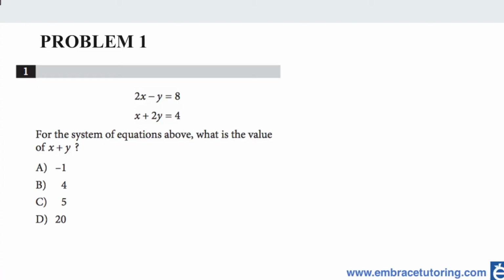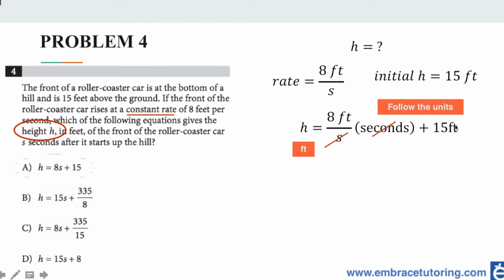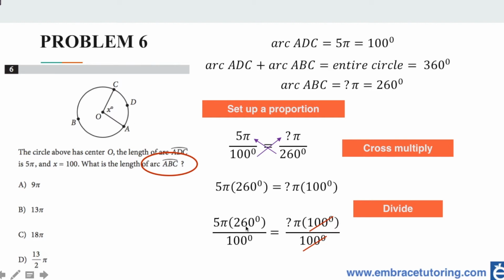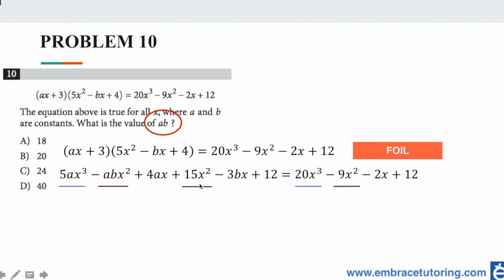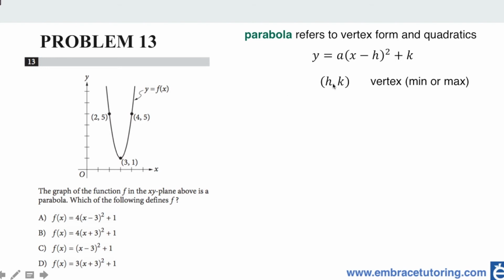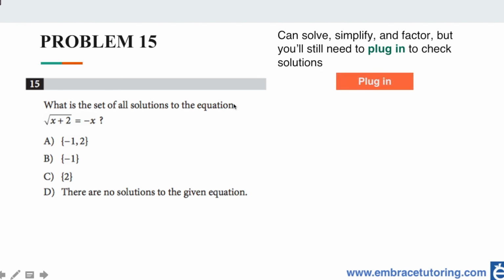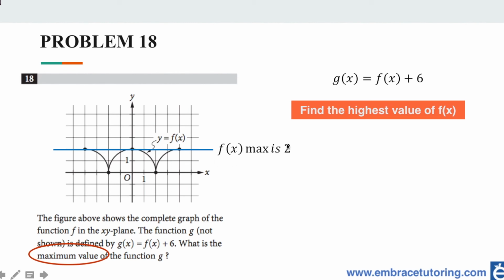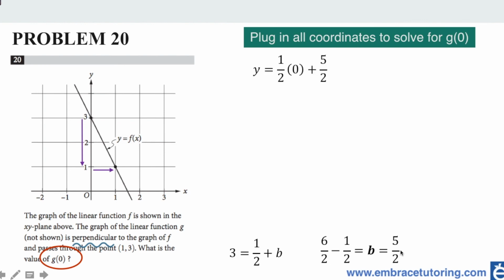Embrace Tutoring SAT Math Practice Test 9 Section 3 Problems 1 - 20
Check out this video covering the major strategies and explanations for SAT Math Practice Test 9. We appreciate your support.

Introduction - 0:05
Problem 1 - 1:30
Problem 2 - 3:40
Problem 3 - 4:33
Problem 4 - 6:00
Problem 5 - 8:33
Problem 6 - 10:54
Problem 7 - 14:37
Problem 8 - 15:34
Problem 9 - 17:27
Problem 10 - 18:28
Problem 11 - 22:15
Problem 12 - 23:55
Problem 13 - 25:15
Problem 14 - 27:42
Problem 15 - 31:45
Problem 16 - 34:02
Problem 17 - 36:10
Problem 18 - 37:09
Problem 19 - 38:22
Problem 20 - 41:09